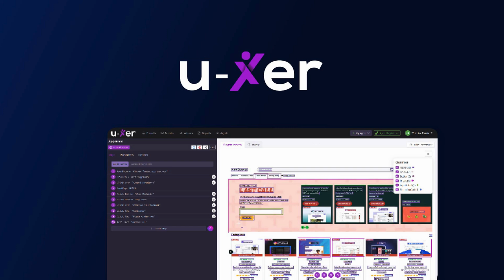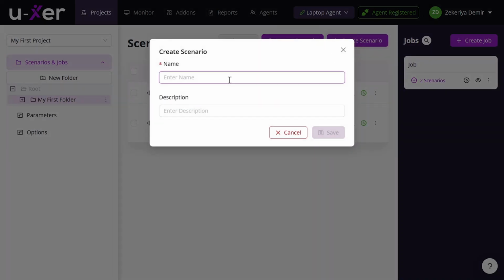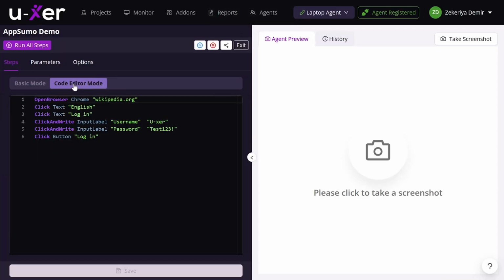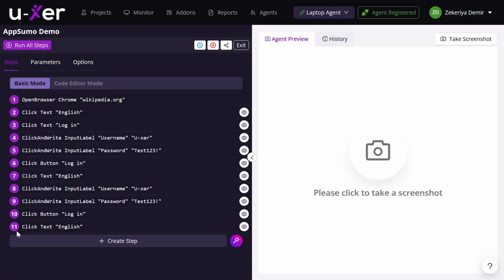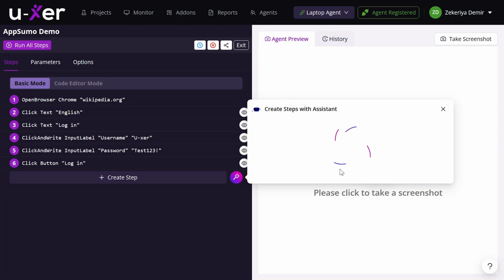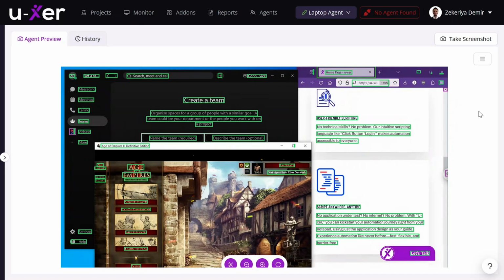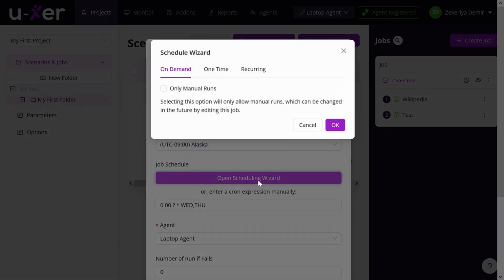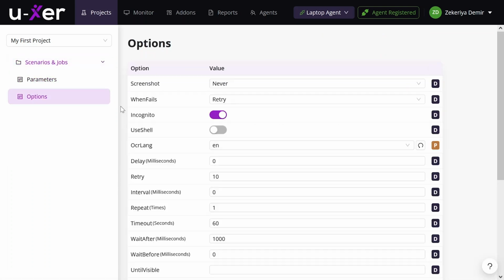Automate Every Repetitive Task on Your Plate | U-xer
U-xer is a computer vision-based test automation and RPA tool designed to automate repetitive tasks so you can get more done.

Automate repetitive tasks with a tool combining computer vision, LLM, and RPA software

It’s hard to think big picture about your business when you’re drowning in repetitive tasks and busy work. (“Sorry, can’t talk now. Gotta sort my files into folders. Yes, again.”)

And since you’re not a developer, figuring out how to automate simple actions like clicking and typing is way beyond your skill level.

Wish there was a user-friendly automation builder that combined computer vision, LLM, and RPA software to automate any task in a snap?

Say hello to U-xer.